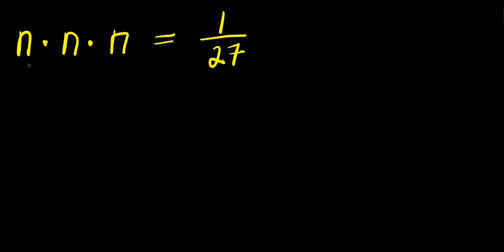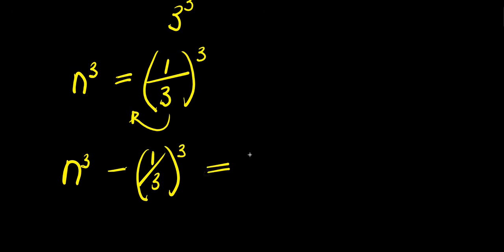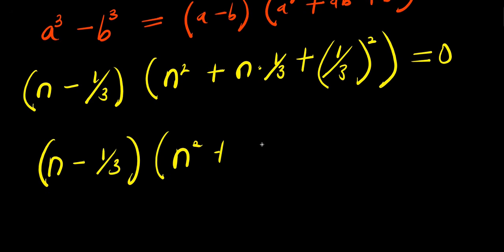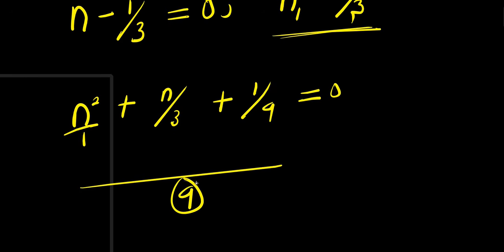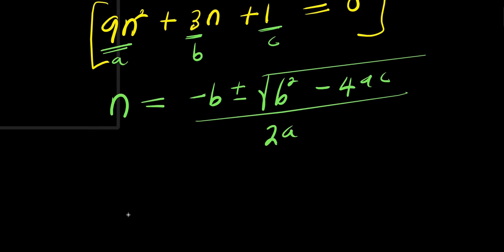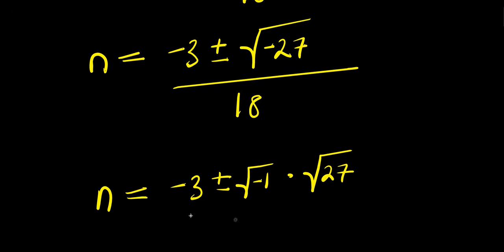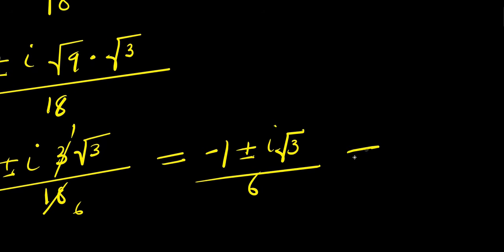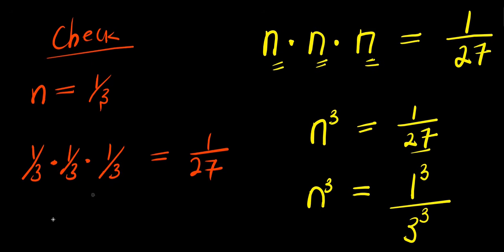GERMANY OLYMPIADS || How to Solve for n?